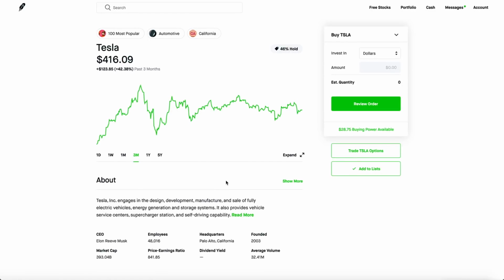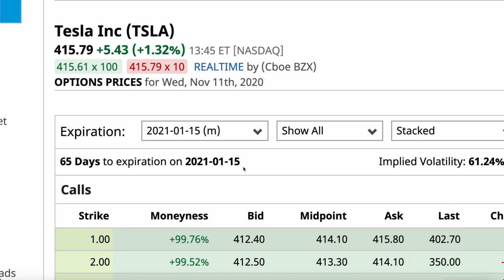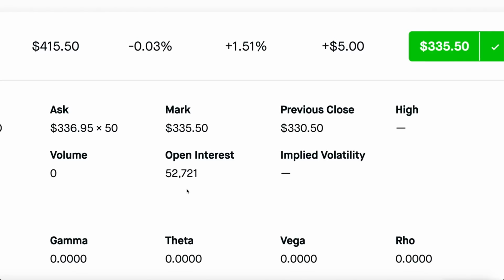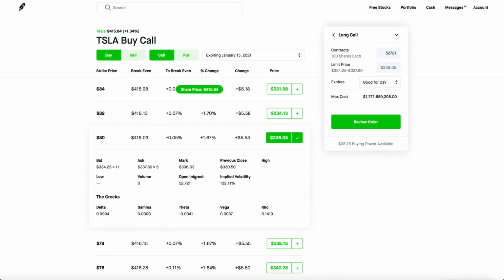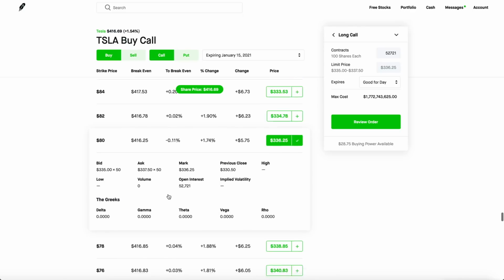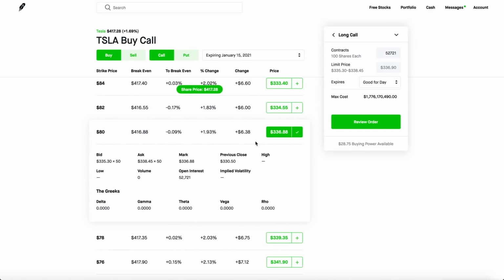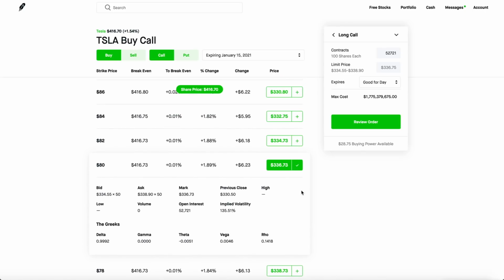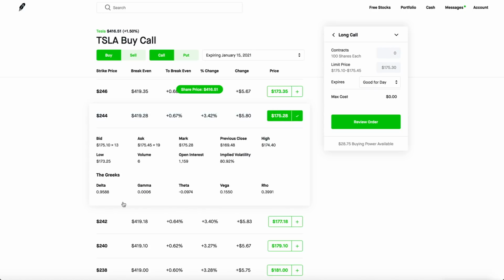TESLA STOCK GOT HUGE NEWS - $1.7 Billion Tesla Bet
Channel For Options Trading And More!

(You have to make the brokerage account on Webull AFTER YOU SIGN UP) (Then deposit $100 for 2nd stock)

    (Make brokerage and deposit $500 for a free stock!) It’s free money

Enjoy stocks trades and options on Robinhood? You came to the right place. This channel specialized in large trades and risky options trading on Robinhood. Gains and losses of me and others. Lots of simple financial advice and best picks in the market!